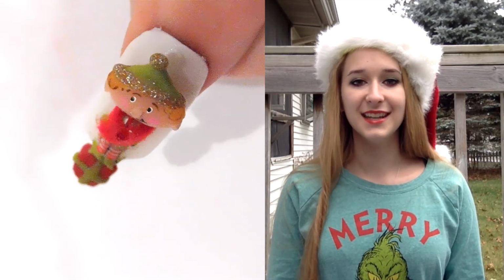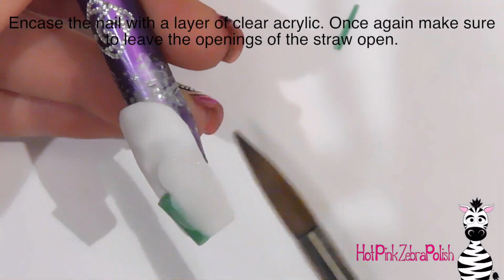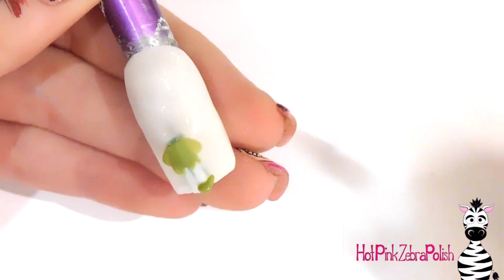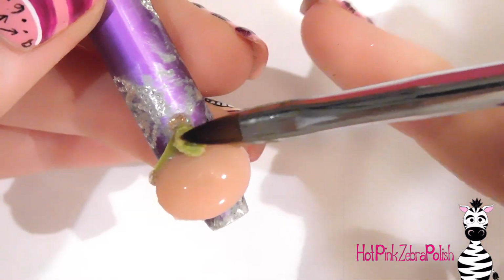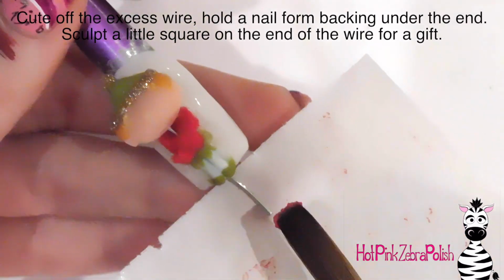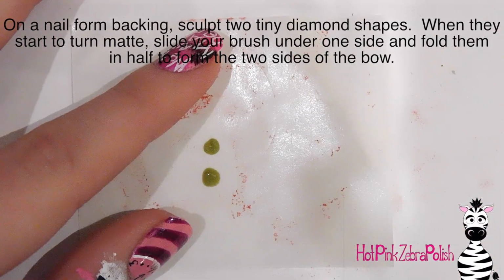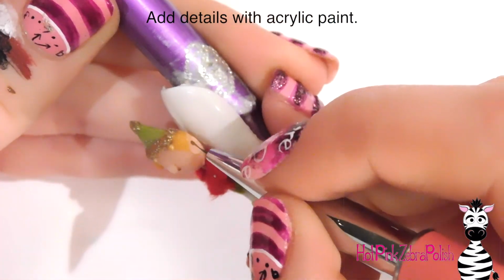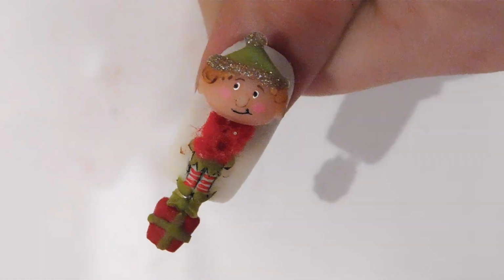4D Elf Who Says "Yes" or "No" Acrylic Nail Art Design Tutorial | Chrsitmas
Tomorrow I'll be uploading a tutorial of my 4D Gift Box, that goes really well with this Elf.

I hope you liked this design! I have a little gargoyle that sits on my shoulder and has the same type of mechanism, where he can say or no.  The cord that turns his head goes down through my shirt so when he's on my shoulder I can make him say "yes" or "no" by adjusting the cord.
So, that's where I got the idea :)j
Please share recreations with me on Facebook or Instagram! I would love to see all the little Elves!